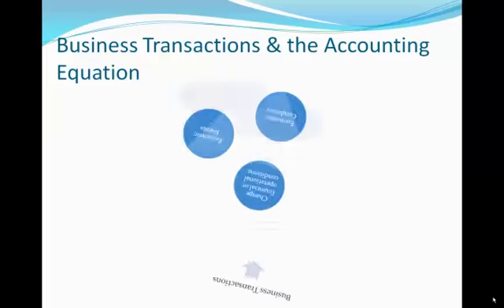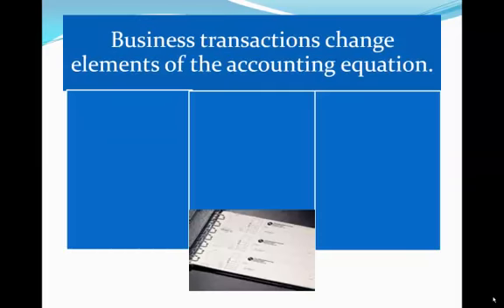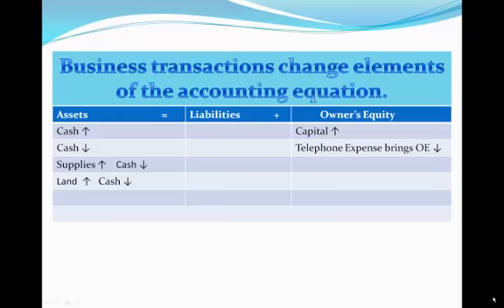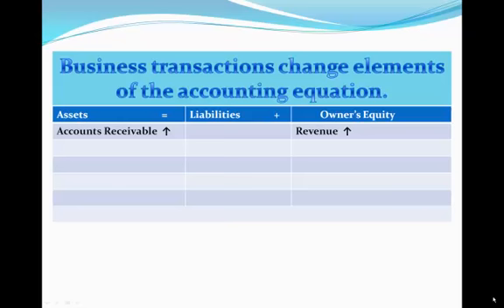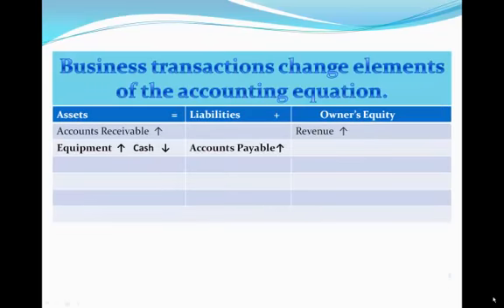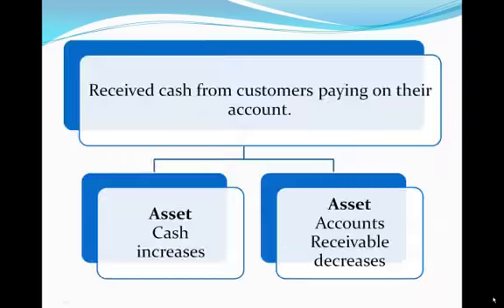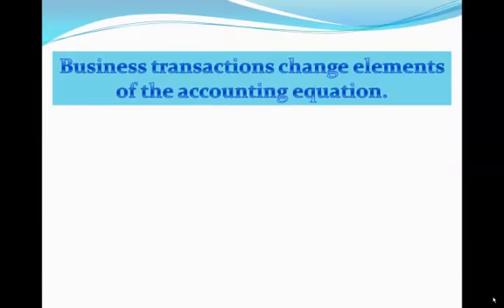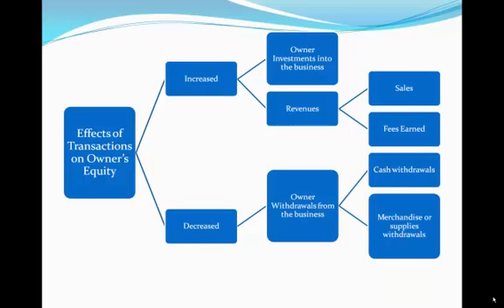Intro to Accounting & Business Part 5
This video podcast is Part 5 (Effect of Transactions on the Accounting Equation) of a series of introductory lecture PowerPoints related to chapters 1 and 2 of Accounting 23E, Warren, Reeve, Duchac.